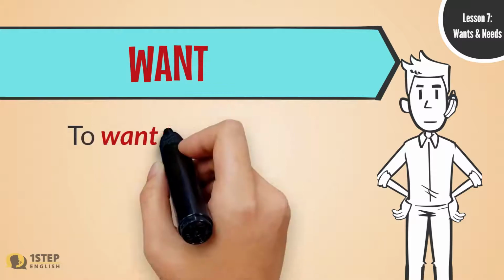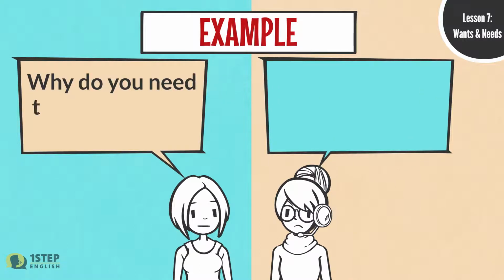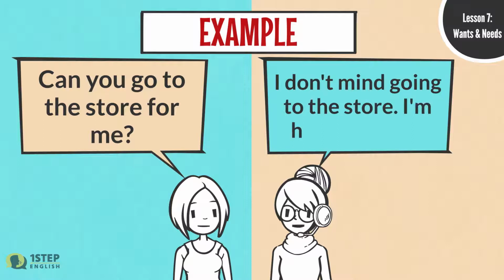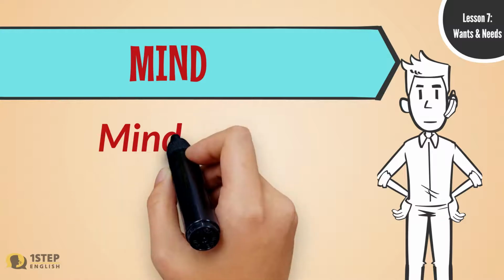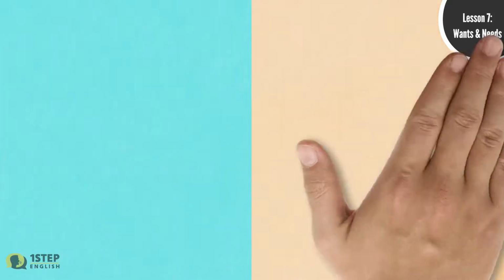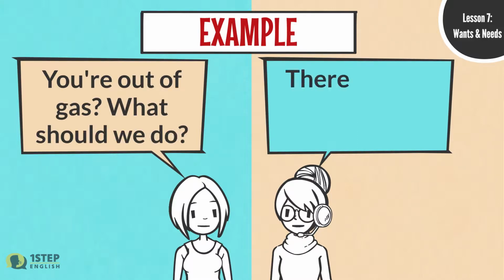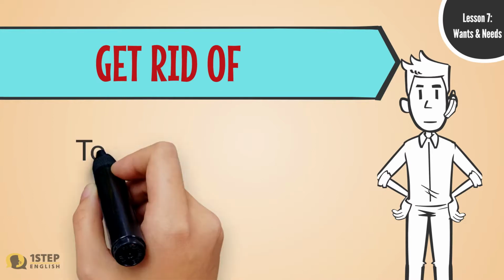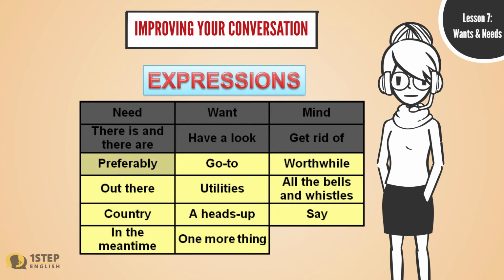Part 1: Expressions on Wants & Needs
Hello there! Here's Part 1 of some expressions that you can use when expressing your wants and needs. Don't forget them- they're useful :) Tell us how we can help you more :). Send us your video request.